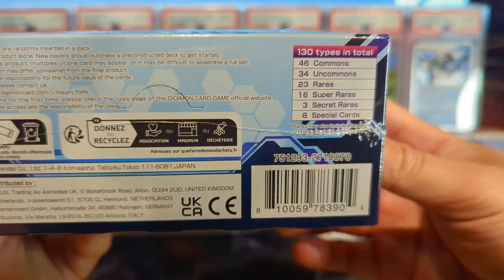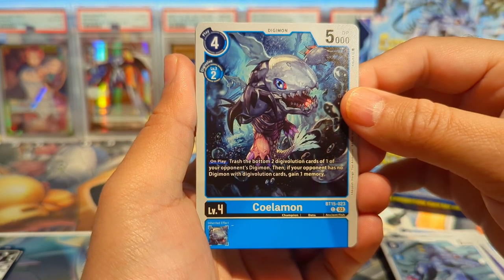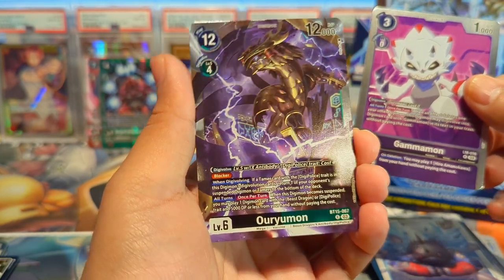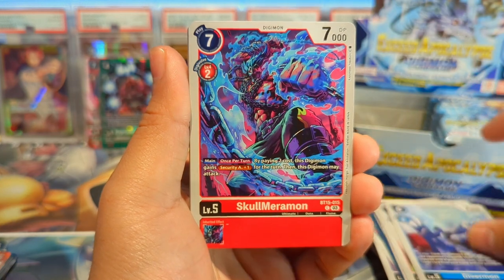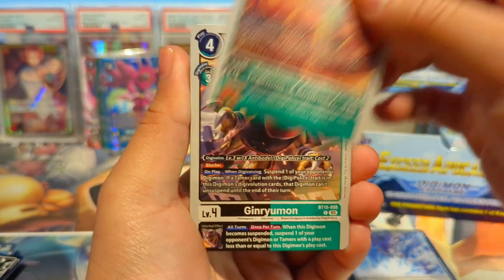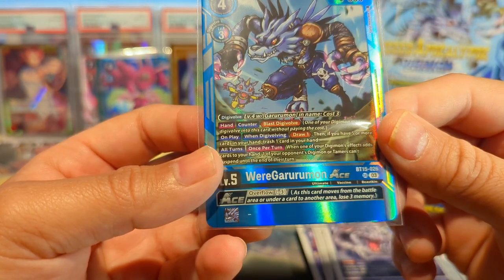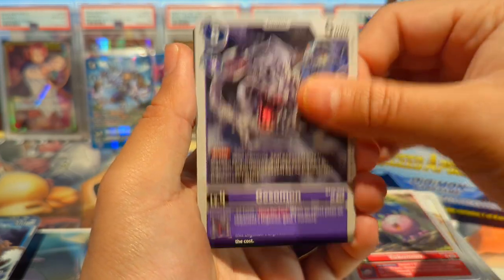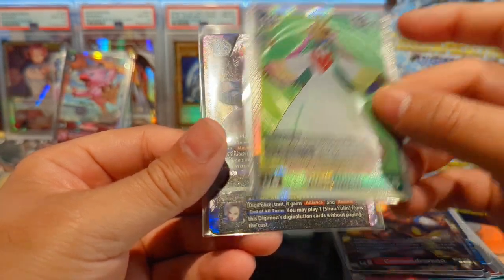Opening the "NEW" set Exceed Apocalypse! Digimon BT15 | What is this?!?!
The newest set from the Digimon Card game is here, Exceed Apocalypse! From dark masters to the digi destined, it's all in this amazing set!

Thank you all for the support in 2023 and cheers to even more in 2024! We We are looking to 1K subs and beyond this year.

To the remaining 2 winners from the 500 subscriber special, please claim your prize!